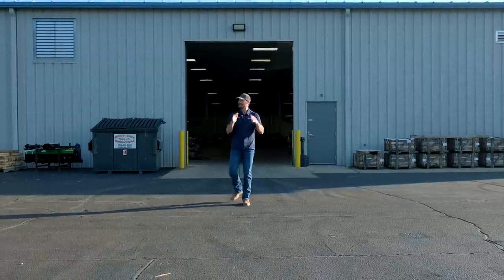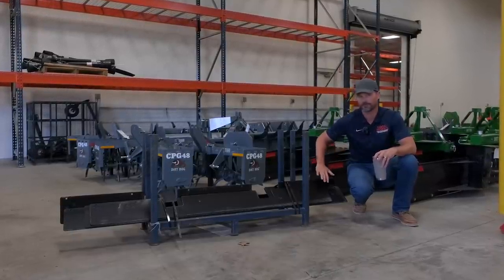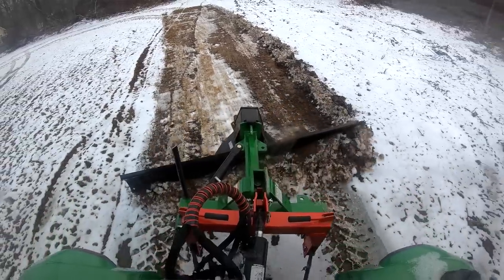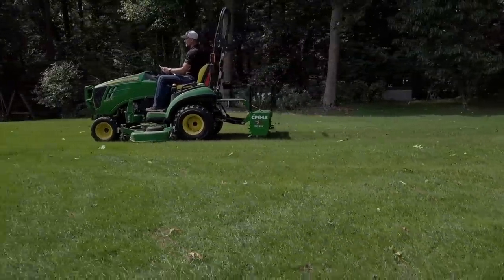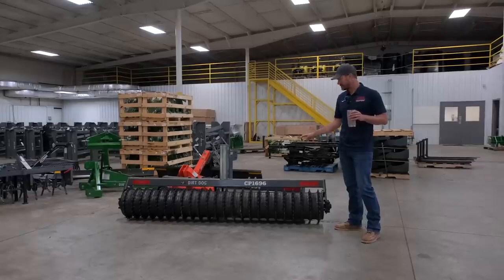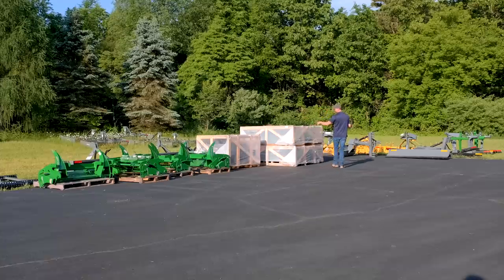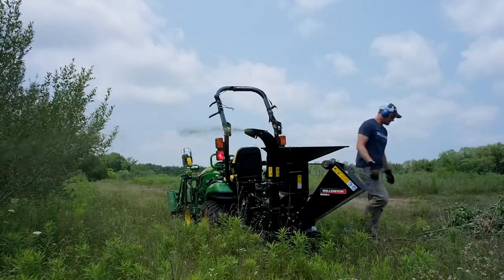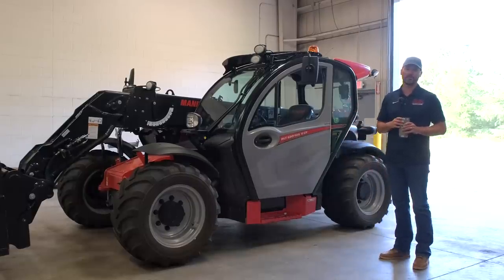TRACTOR ATTACHMENT SUPERSTORE! 50+ AMAZING TRACTOR TOOLS!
While we're not quite perfectly set up at our new shop yet, we still thought it was a good time to give you a walkthrough and show you what attachments are in stock.